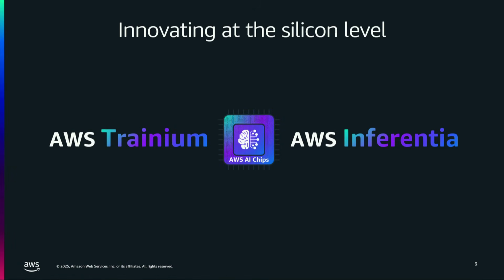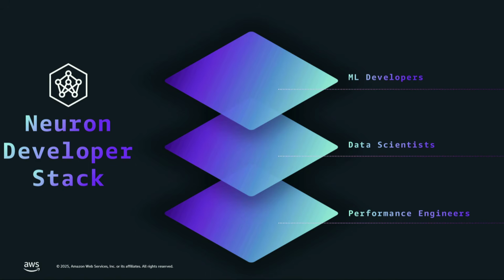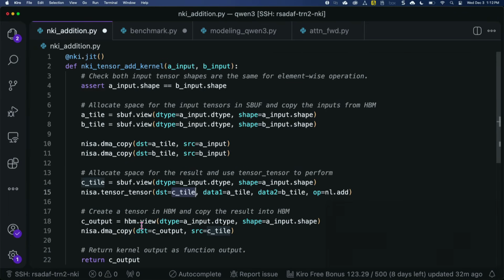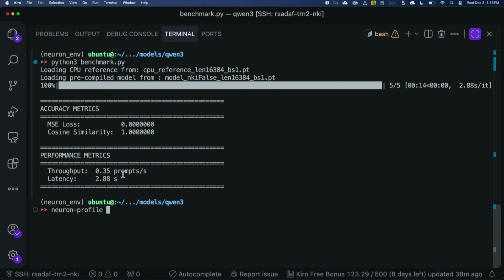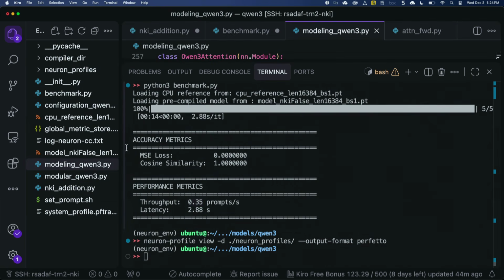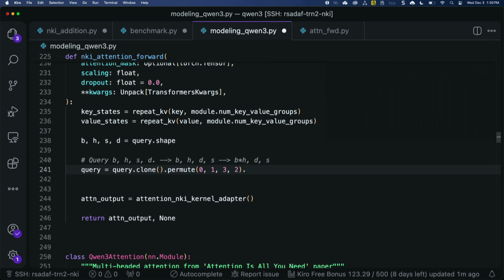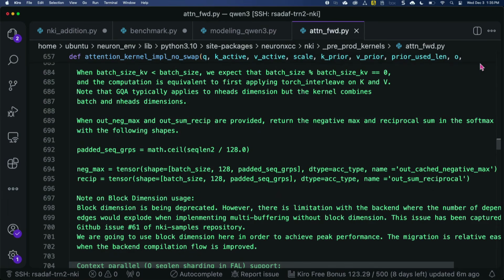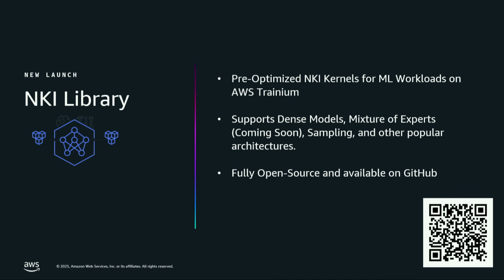AWS re:Invent 2025 - Performance engineering on Neuron: How to optimize your LLM with NKI (AIM414)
Trying to eek out every ounce of performance of your LLM? Trying to speed up inference or understand what is going on inside a language model? In this session, you will learn how to profile a model on AWS purpose built accelerators and build a custom kernel to achieve better performance.